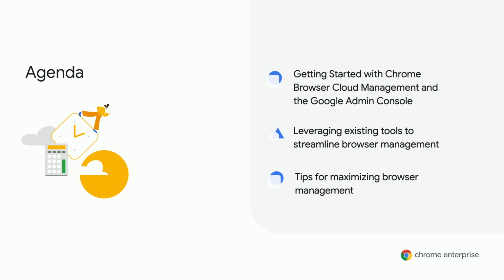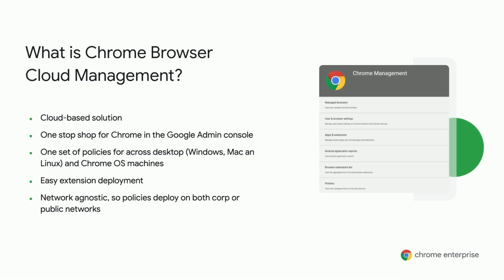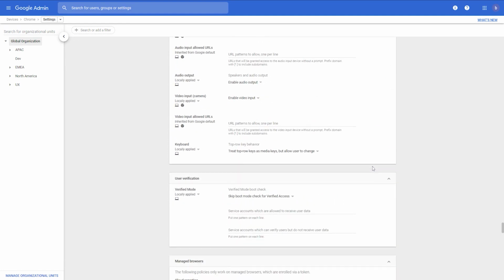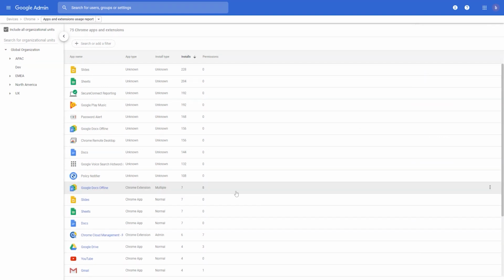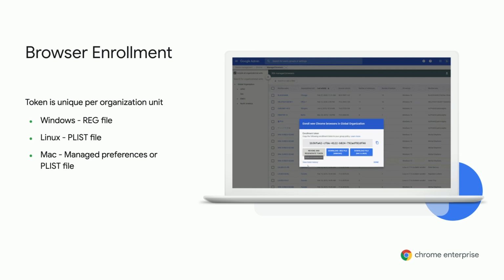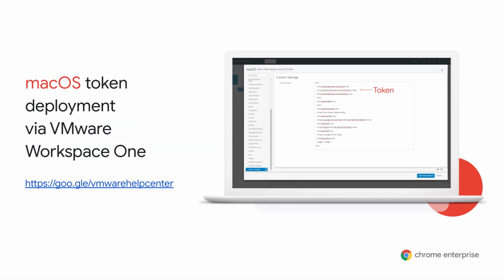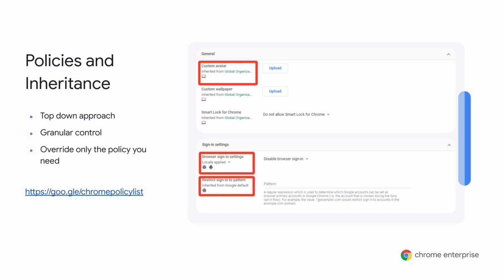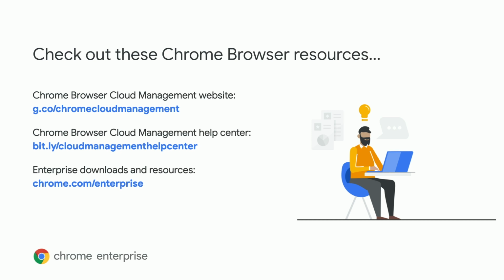Managing Chrome from the Cloud and Your Existing Management Tools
Learn about best practices for managing Chrome via Chrome Browser Cloud Management, JAMF, and VMware so IT teams can get the most out of their existing tools.

Speaker: Alex Bauer, Chrome Browser Customer Engineer at Google